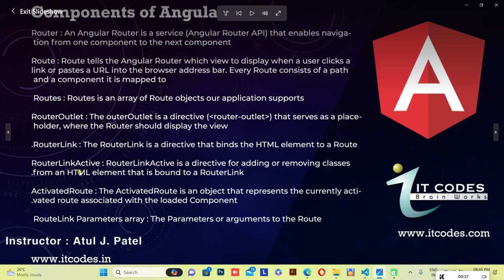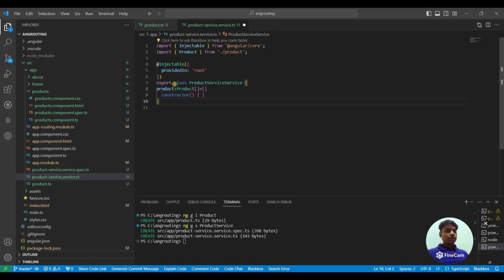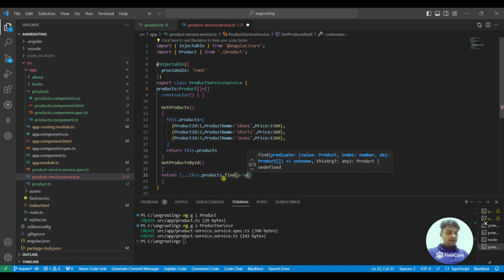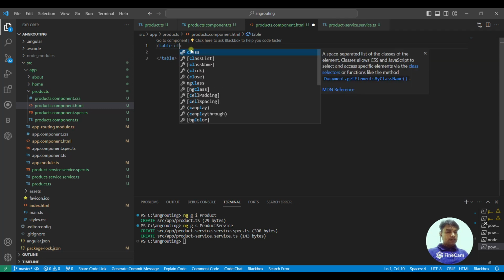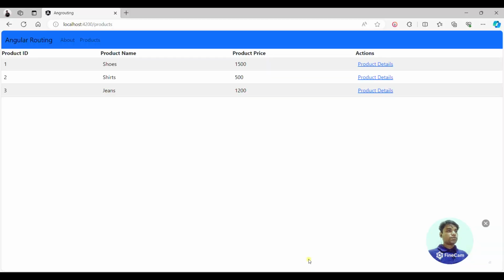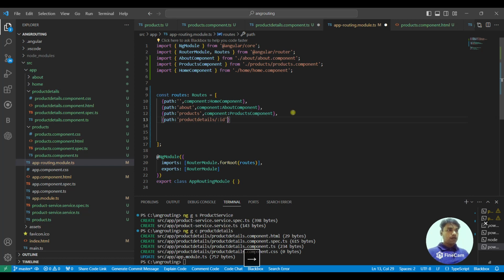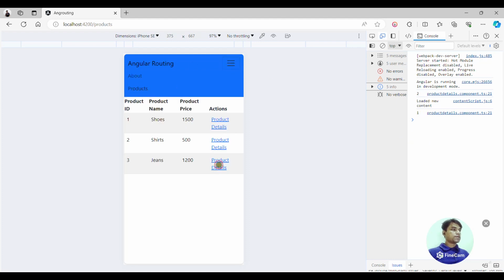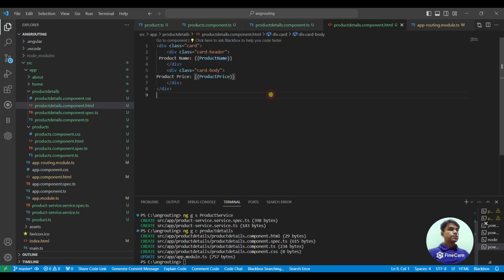Angular Routing | Angular Routing Tutorial Part 2 | Angular Routes | Activate Routes | Parameters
In this tutorial I will guide you how to set up routes in the Activated Routes and Routing Parameters , Angular Services, Creating Interface  Using Route, Routes array, RouterOutlet, RouterLink